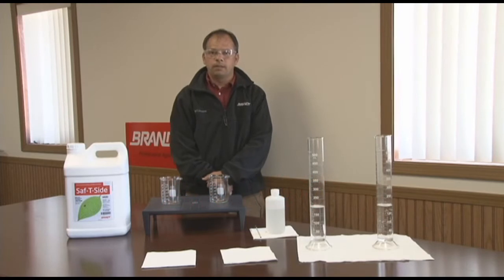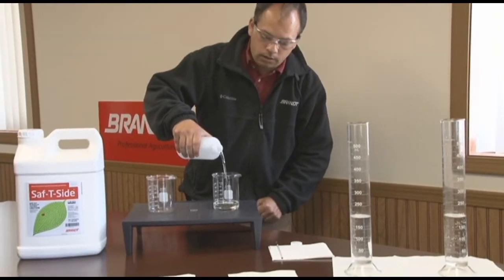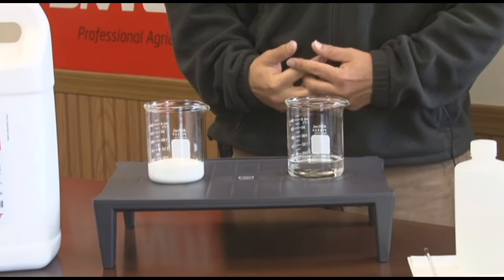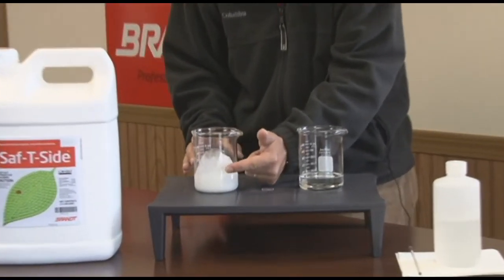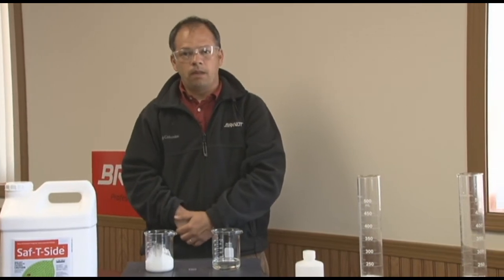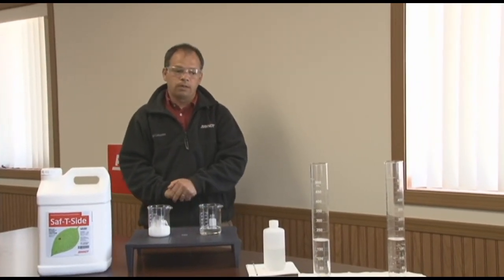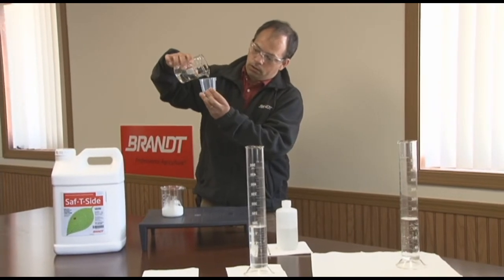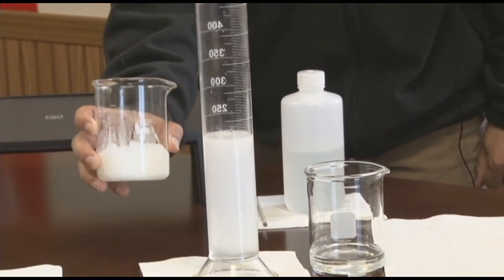STS 5 2009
The following video describes the difference between SAF-T-SIDE and other horticultural oils.